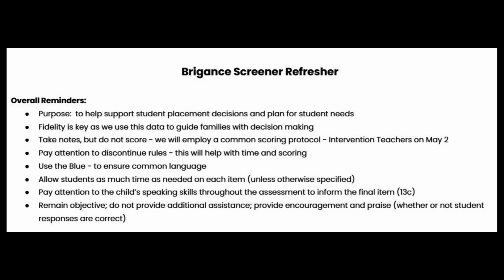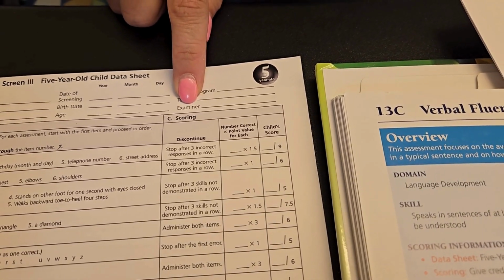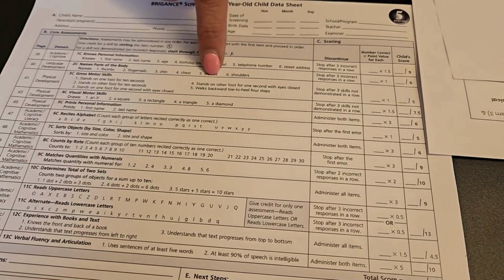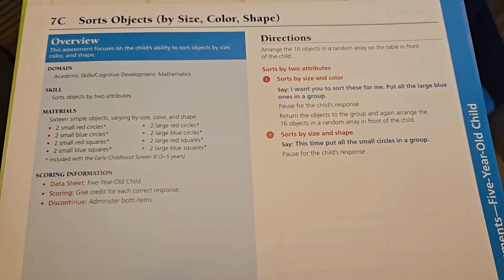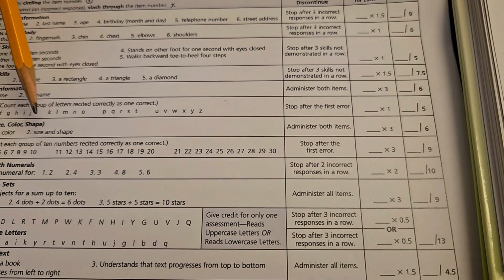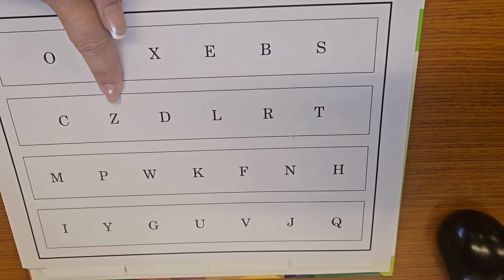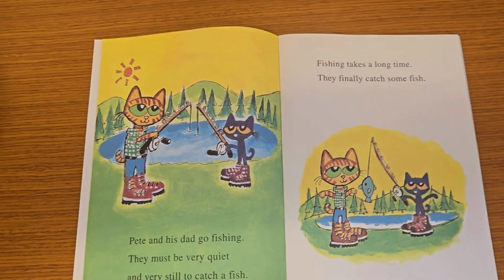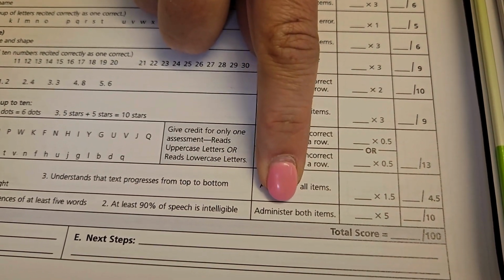Brigance Refresher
It is helpful to have your booklet in front of you while reviewing the screener. This is not a full training; rather, this is a refresher for those who have given the screen before with important reminders.